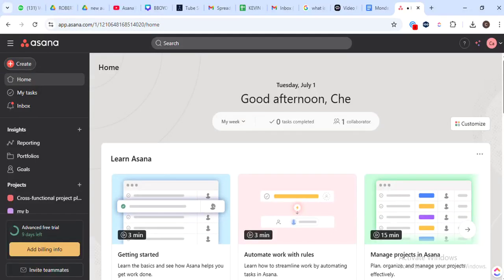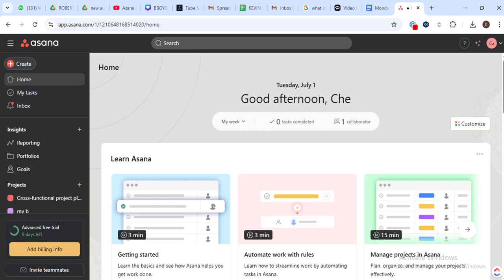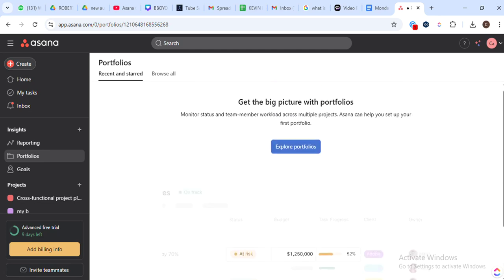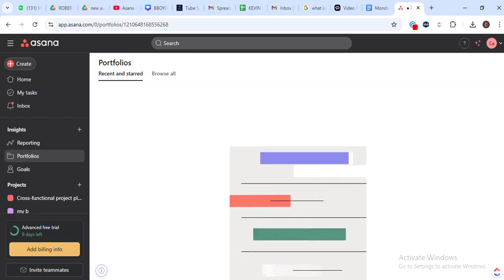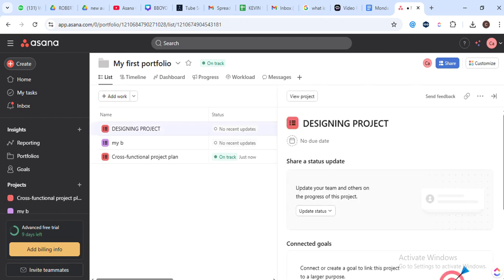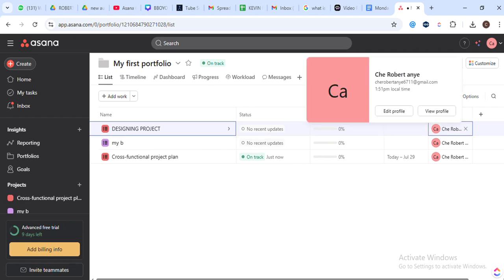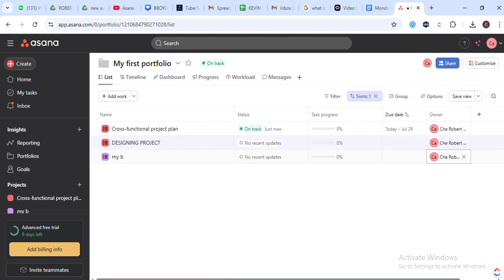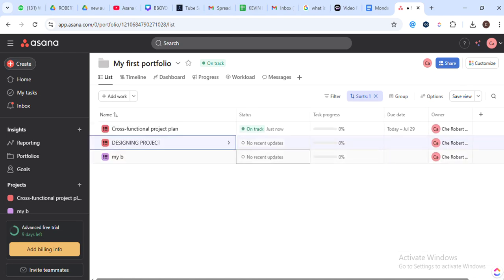How To Perform Creating Portfolios To Track Projects On ASANA(Complete 2025 Guide)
Welcome to this comprehensive 28.  How to perform creating portfolios to track projects on Asana (Complete 2025 Guide) tutorial! In this detailed guide, I'll walk you through everything you need to know about 28.  How to perform creating portfolios to track projects on Asana (Complete 2025 Guide).

 What You'll Learn in This 28.  How to perform creating portfolios to track projects on Asana (Complete 2025 Guide) Tutorial:
• Complete step-by-step instructions for 28.  How to perform creating portfolios to track projects on Asana (Complete 2025 Guide)

Whether you're a complete beginner or looking to improve your skills, this 28.  How to perform creating portfolios to track projects on Asana (Complete 2025 Guide) tutorial covers everything from basic concepts to advanced strategies. I've designed this guide to be easy to follow, practical, and immediately actionable.

 Why This 28.  How to perform creating portfolios to track projects on Asana (Complete 2025 Guide) Tutorial is Different:

 Perfect for:
• Beginners who want to learn 28.  How to perform creating portfolios to track projects on Asana (Complete 2025 Guide) from scratch

Questions? Drop them in the comments below! I read every comment and try to respond to as many as possible. If this 28.

• Share with anyone who might benefit from learning 28.  How to perform creating portfolios to track projects on Asana (Complete 2025 Guide)